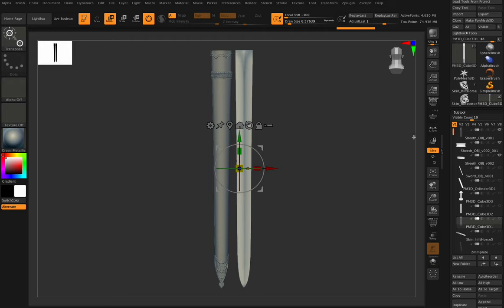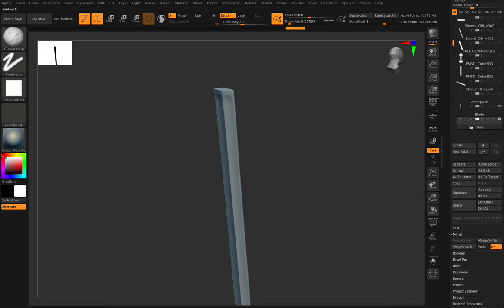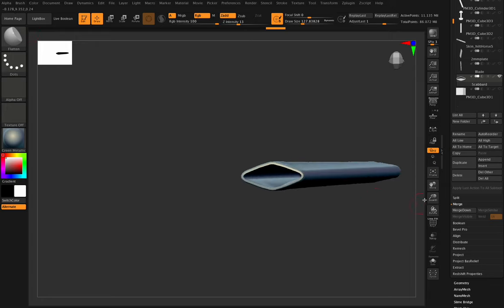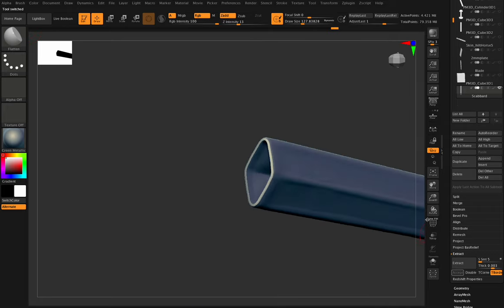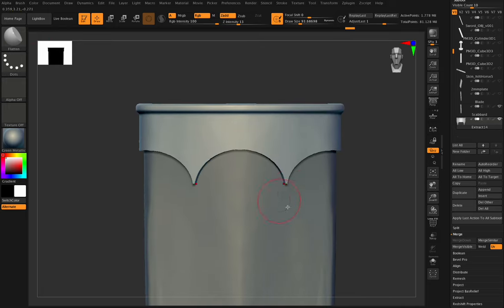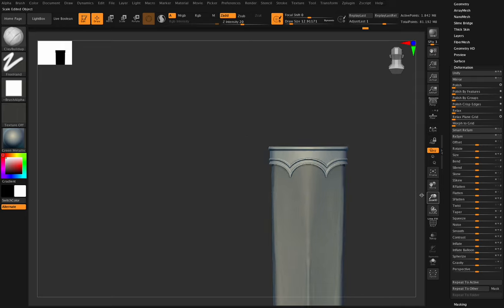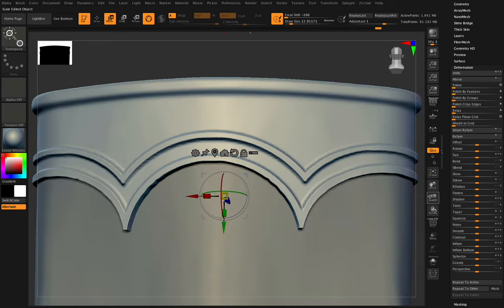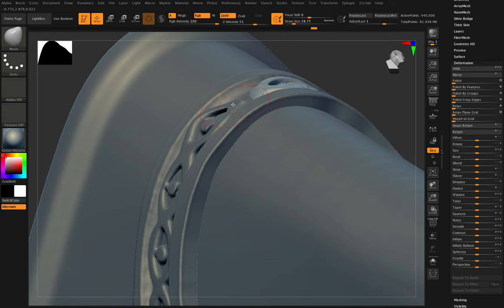Modelling the Rohan Guard Scabbard; it is a shell made by extracting from the blade.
I use a basic sculpt from another artist as the base for a reworking of the Rohan Sword from Lord of the Rings. The scabbard is an extracted mesh from the blade itself, ensuring a good fit. This isn't too tricky though I certainly make a meal of it!

I do a lot of ZBrush work and much of it is confidential. This is not meant to be a tutorial so much as simply documentation of my processes.